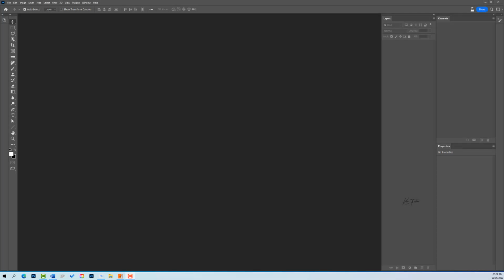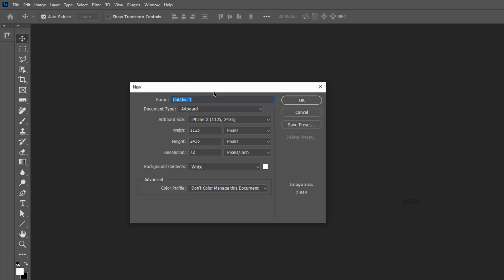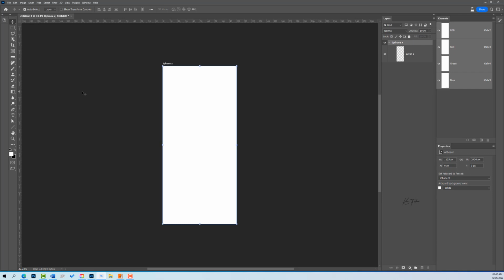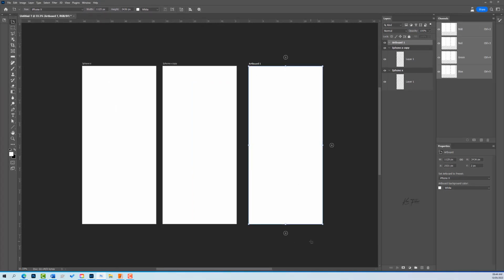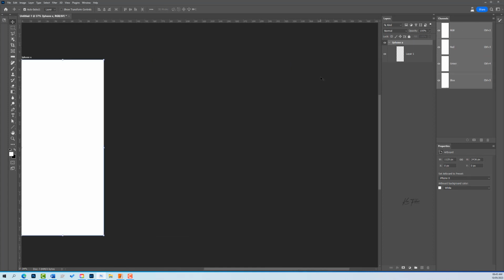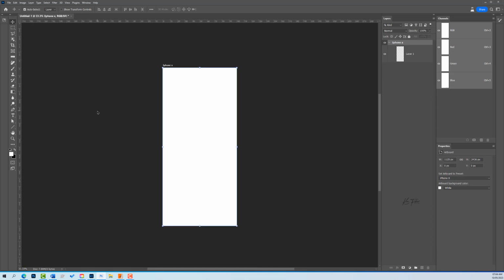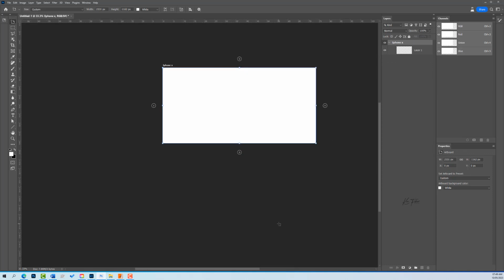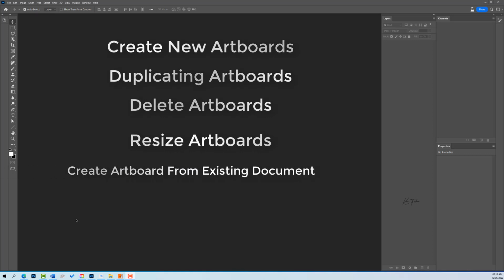Artboards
In this video you will learn the basics of how to create and manage Artboards